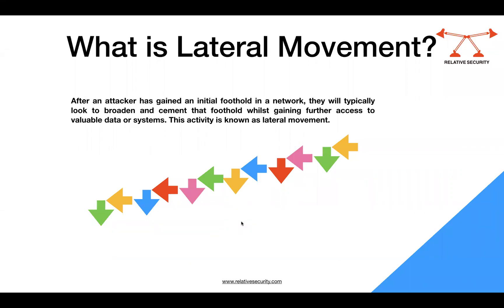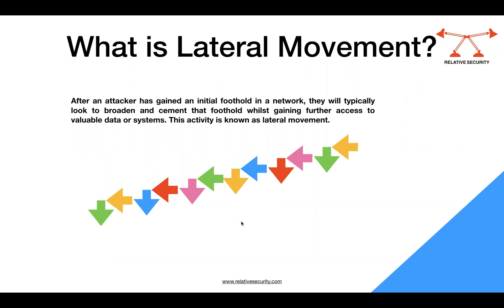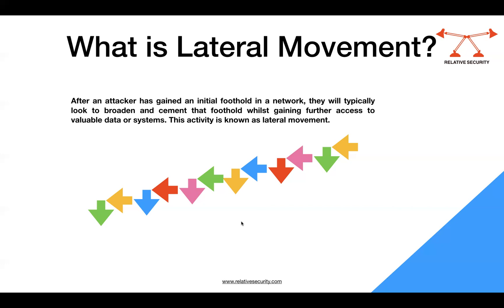What is Lateral Movement